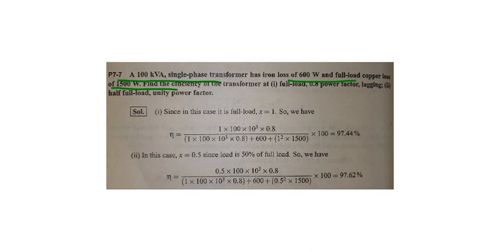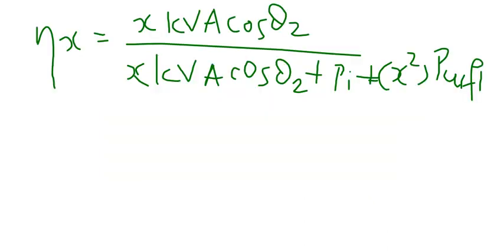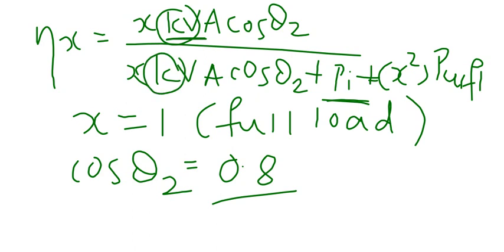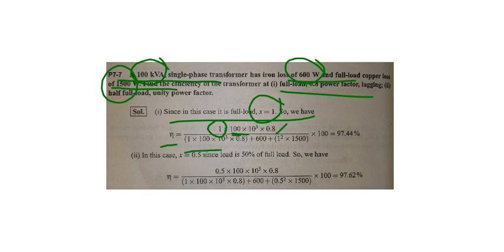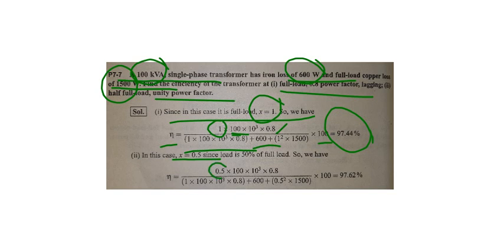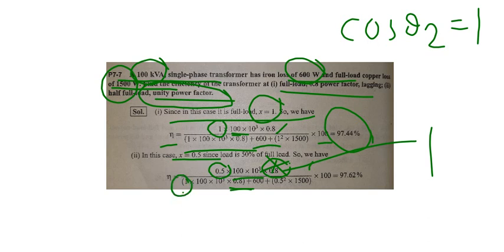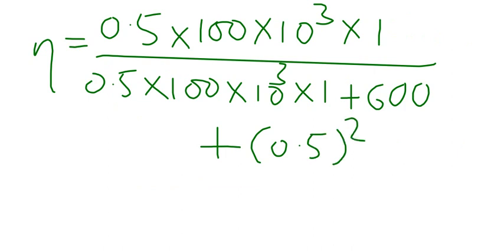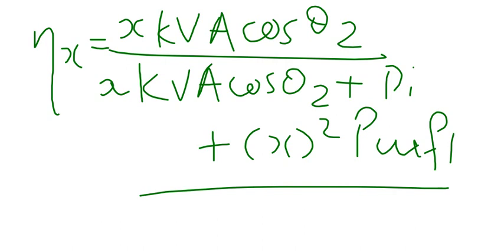Single Phase Transformer Ex I